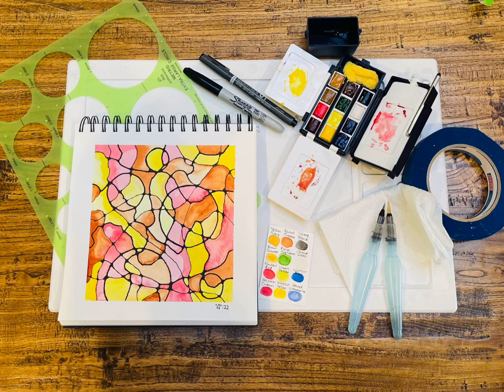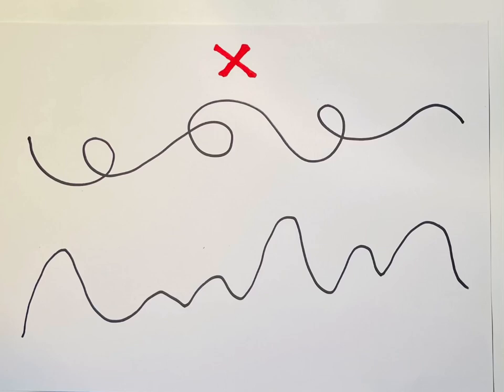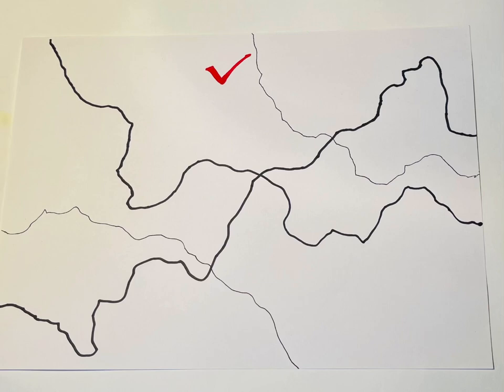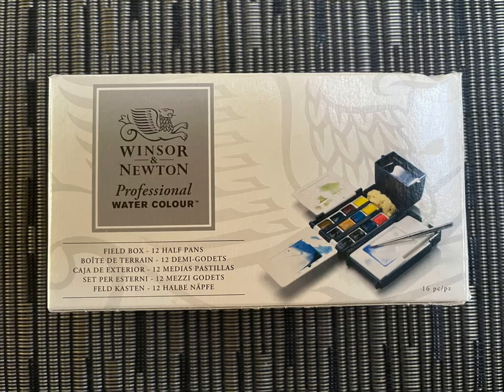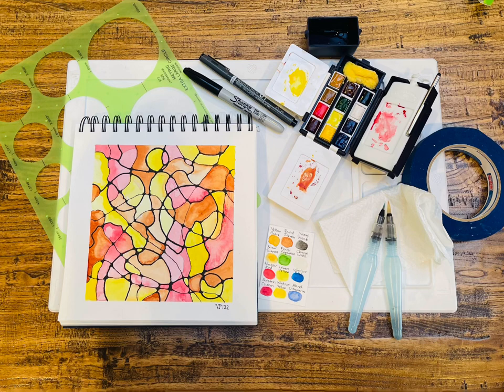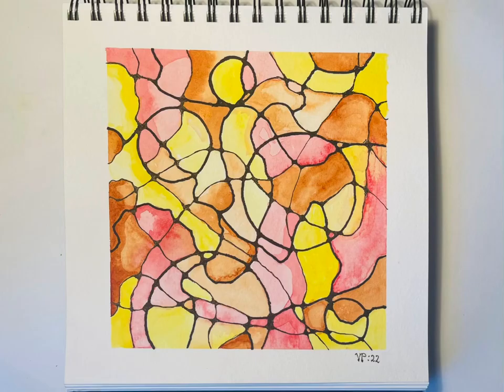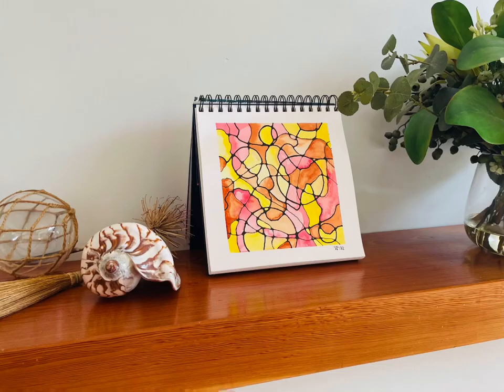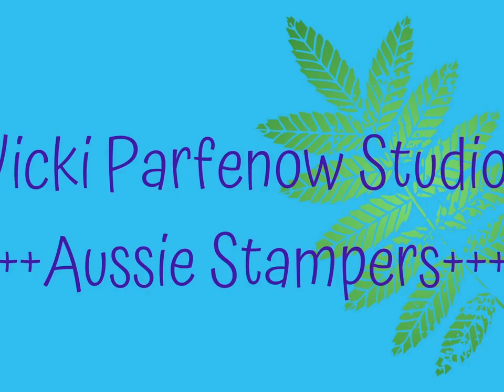Guided Serenity: Relaxing Neurographic Art : Do’s and Don’ts.🌟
Neurographic Art tips for creating this meditative and relaxing art form.  See the products I use to create my work. I show you the do’s and don’ts and some common mistakes made when you first try this method.
Step by Step tutorials on card making, paper crafts and watercolour techniques.
Create cards, gift boxes, stamping, and watercolour art.
Mixed Media Artist and Educator VICKI  PARFENOW

My motto in life is to Live Inspired!
I hope you enjoy the free videos I provide as much as I enjoy making them! Vicki 🙂

🎨FAVOURITE PAINTS.

🧑‍🎨FAVOURITE BRUSHES.

4 Sheets Words Clear Stamp Sentiments
10 Styles Plastic Embossing Folders